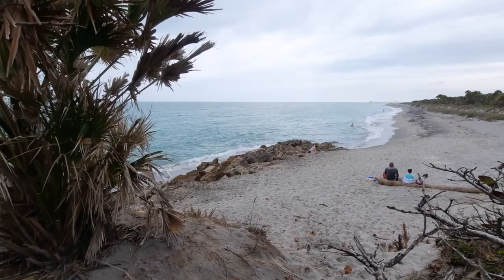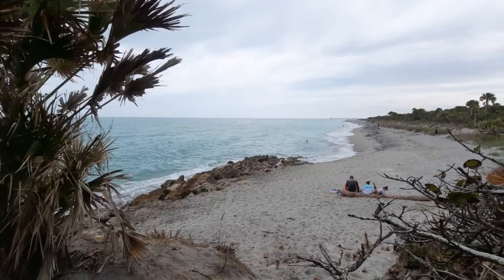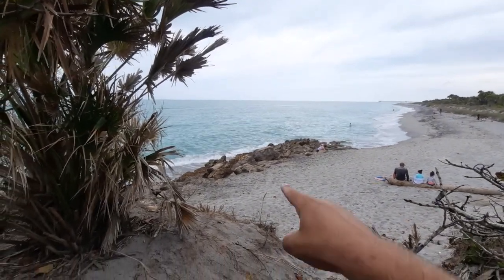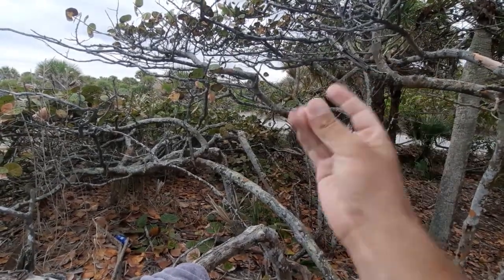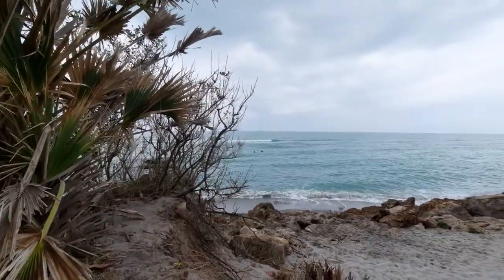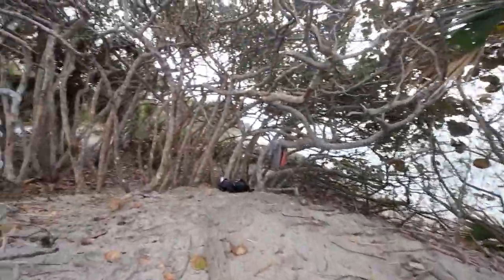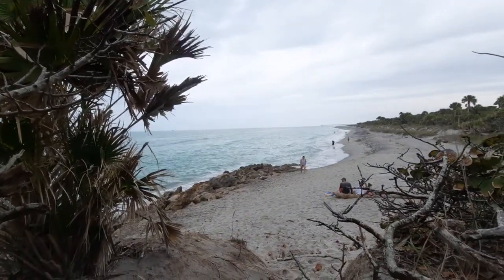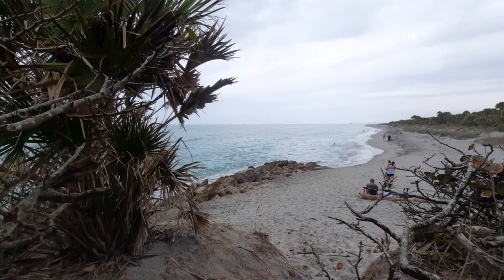A Revisit to Caspersen Beach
Video #4 of 4 (April 3, 2022):
In which, I pay a revisit to Caspersen Beach near Venice. This beach is also known to be the Shark Tooth capital on the Gulf Coast. Today was the most teal I have seen the ocean in a good while. That is simply from all the mixture and turbidity of the water. I tried to do some snorkeling but you could hardly see anything more than two inches from your face. It's always a pleasure to visit this location when there's a chance 🤙🏼